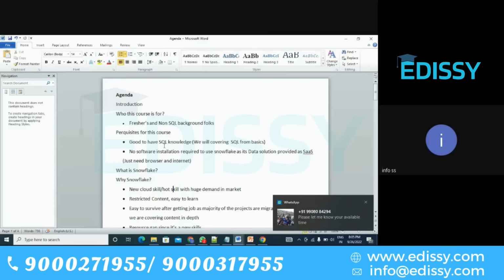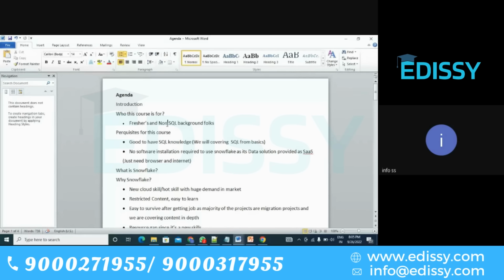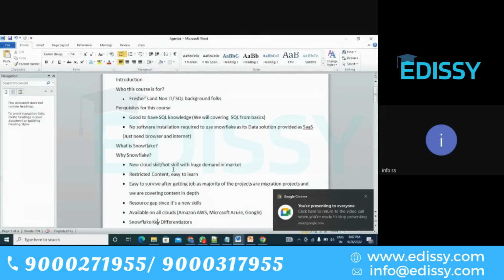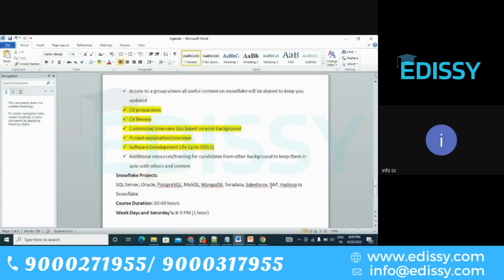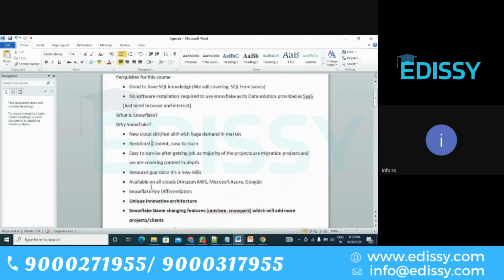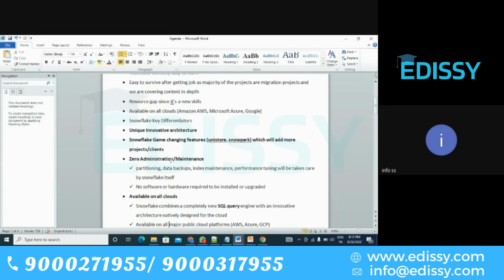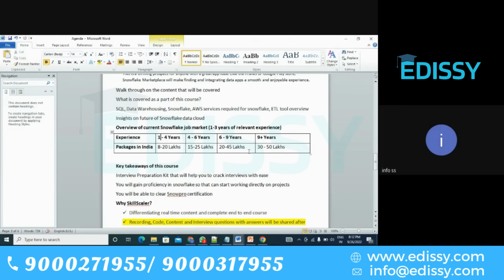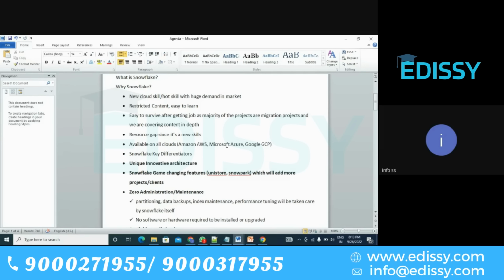Discover the Secrets of Snowflake Online Training with Free Demo Session Part 1 || Edissy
Snowflake Online Training with Free Demo Session Part 1:
Welcome to the ultimate Snowflake online training experience! In this comprehensive course, you will dive deep into the world of Snowflake and learn the skills needed to excel in this cutting-edge technology. Whether you're a beginner or an experienced professional, our training program is designed to cater to all levels of expertise.

During the free demo session, you will get a sneak peek into the vast potential of Snowflake. Discover how Snowflake's unique architecture revolutionizes data warehousing and analytics, empowering organizations to unlock actionable insights from their data. Don't miss this opportunity to witness firsthand the power of Snowflake and how it can propel your career to new heights.

Join us now and embark on a transformative journey of knowledge and growth with Snowflake Online Training!